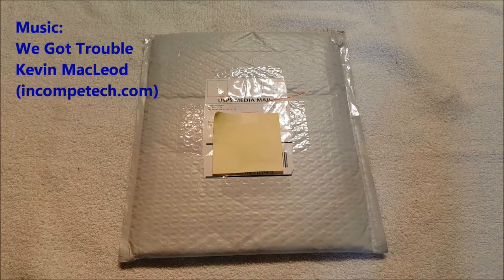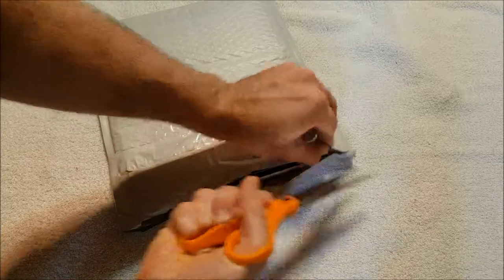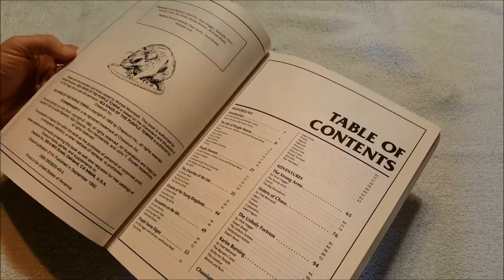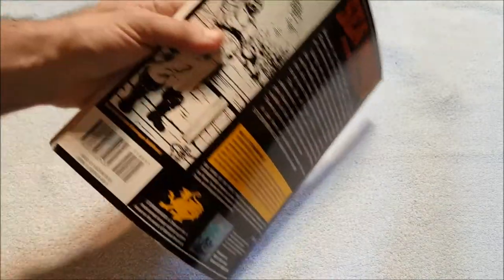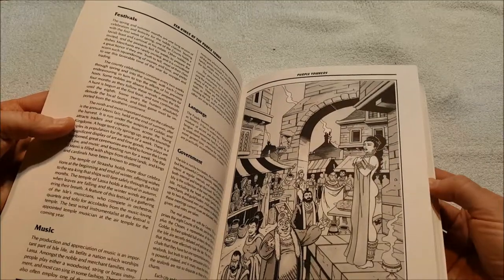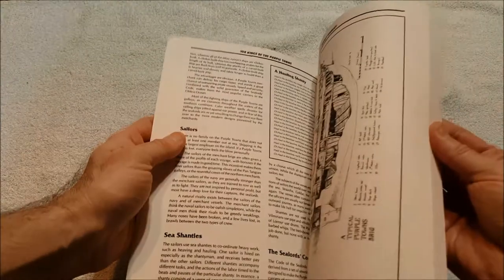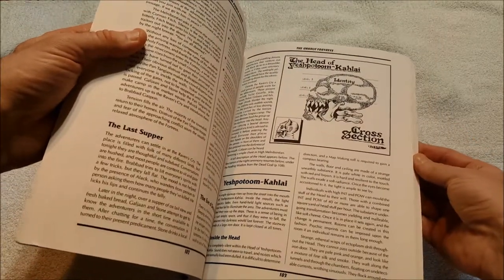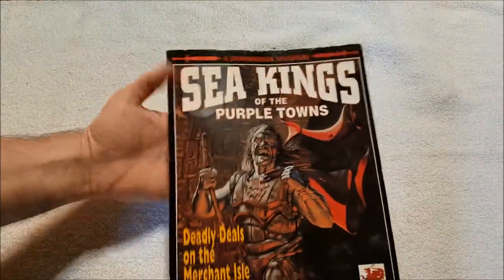Sea Kings of the Purple Towns Unboxing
So, this completes my Stormbringer 4th Edition books and it's a source book I've wanted for some time.

Writing

Audio